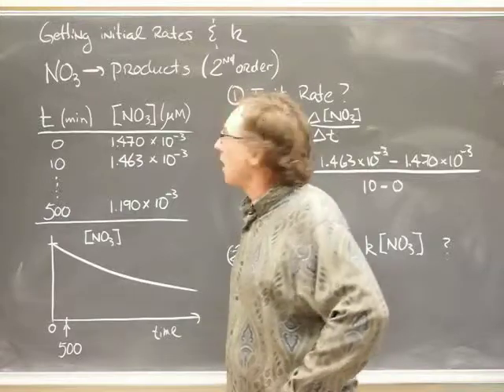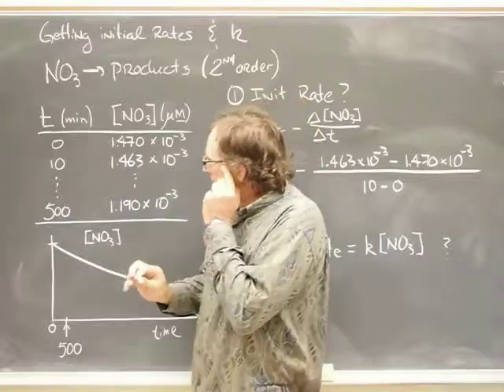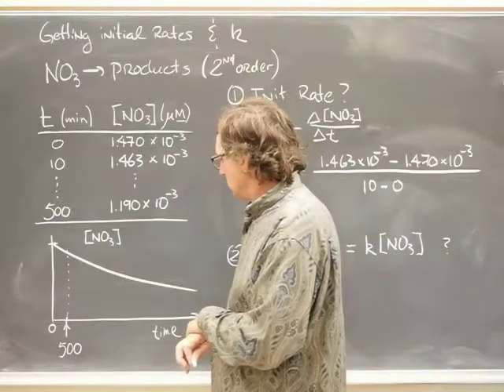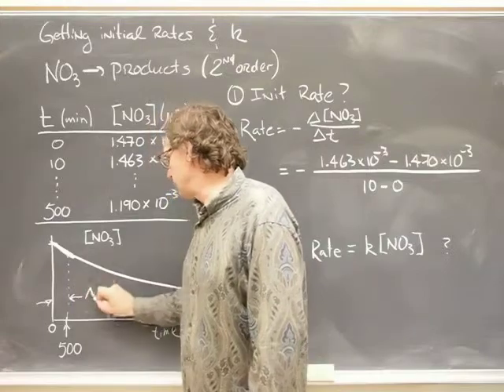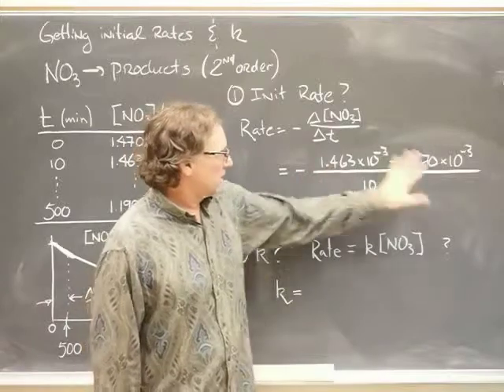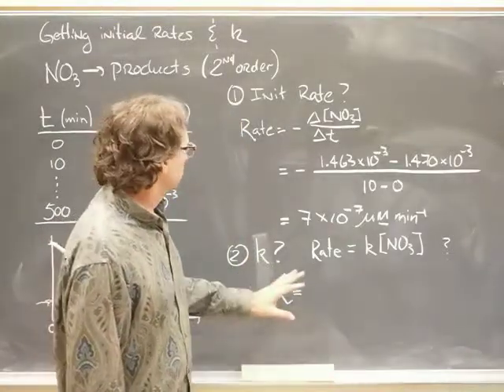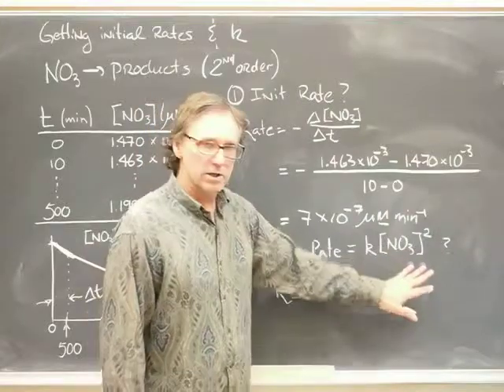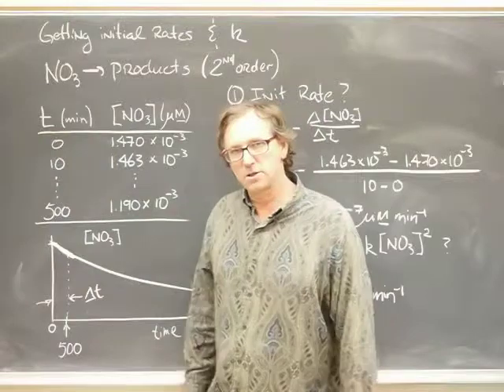Lecture supplement Getting rate and rate constant from initial time concentration data